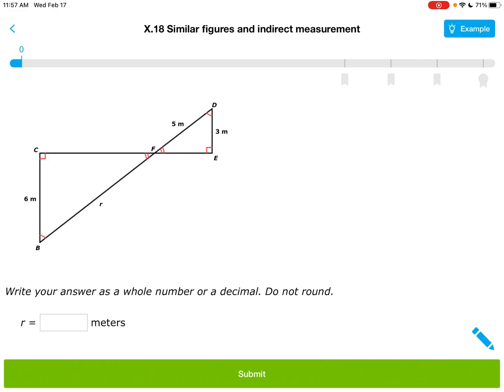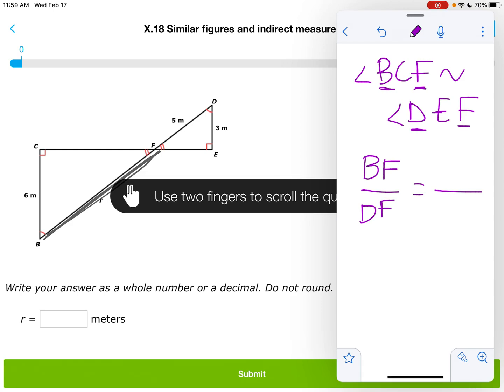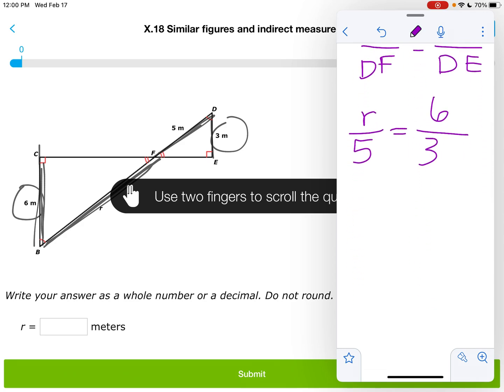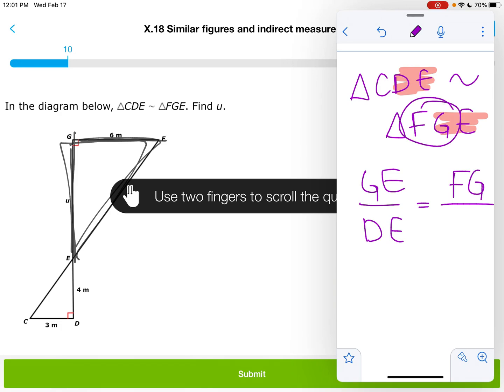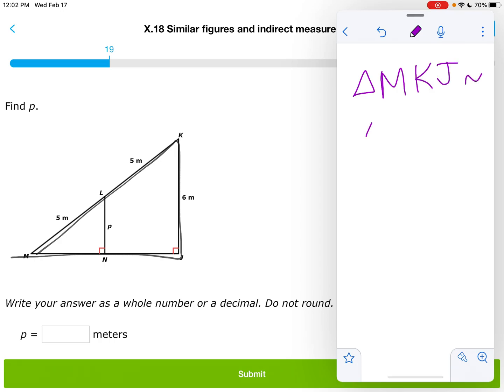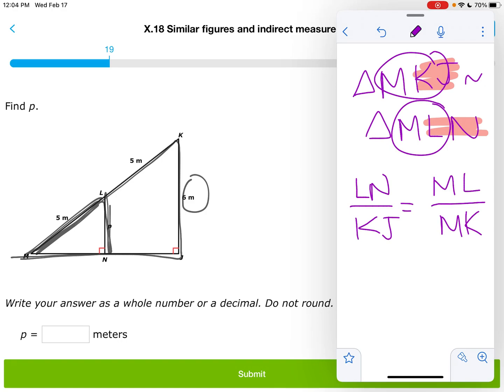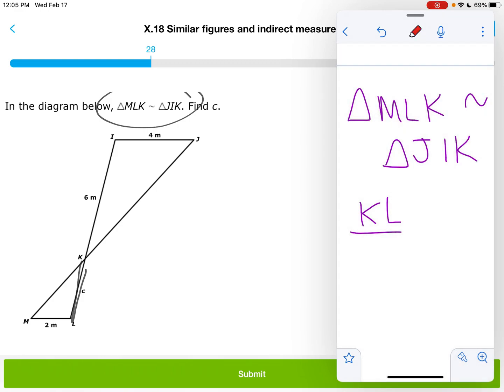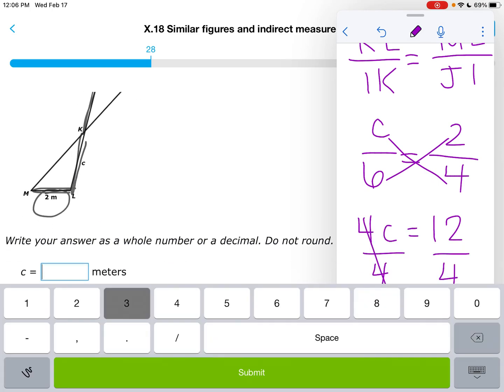7th Grade Pre-Algebra - 5.5 IXL - X.18